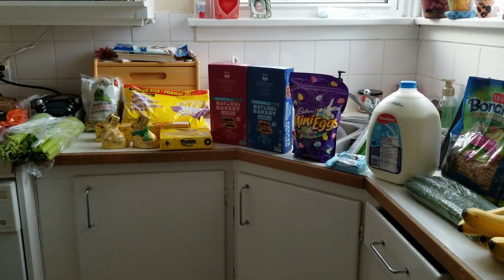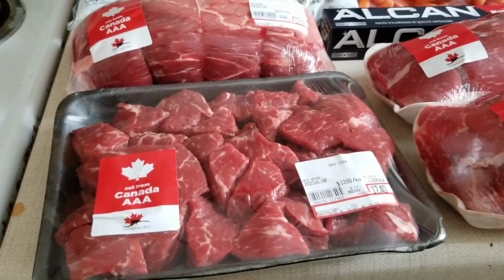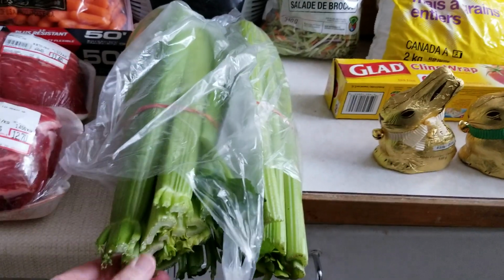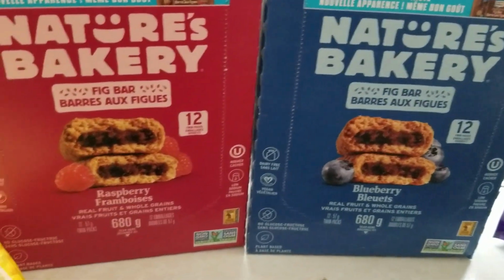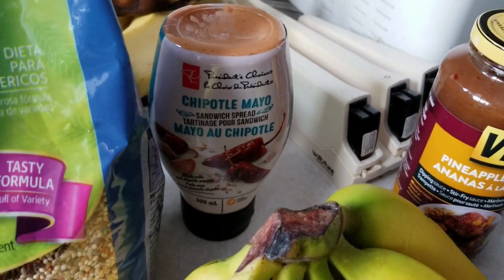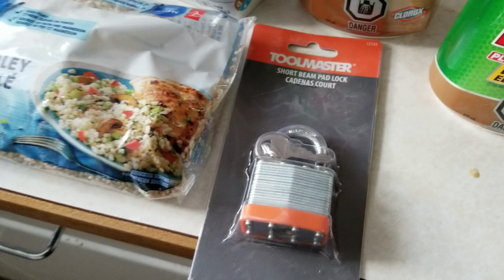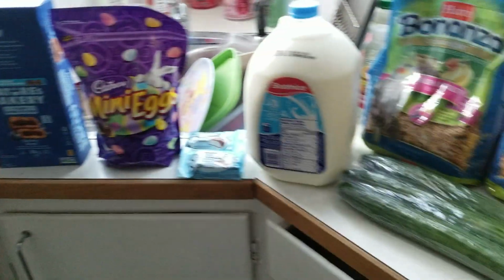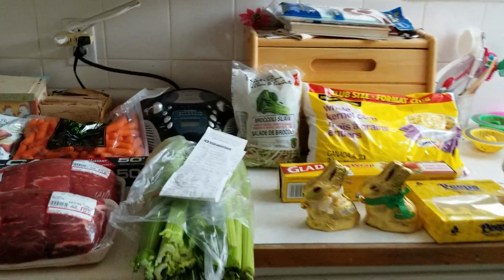$180.24 Grocery Haul - Real Canadian Superstore April 4, 2020